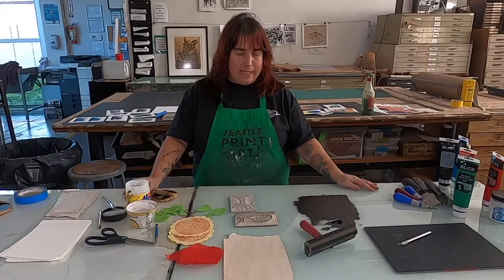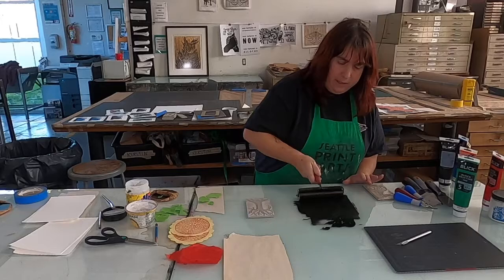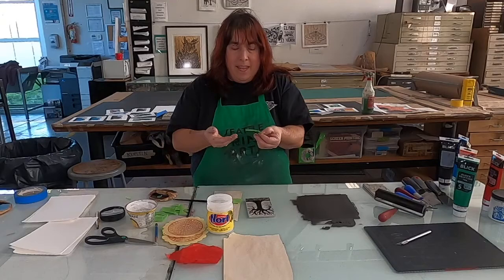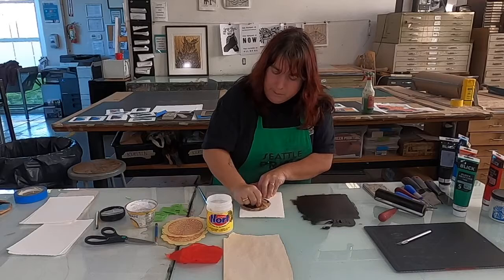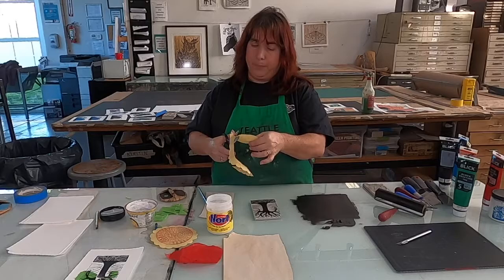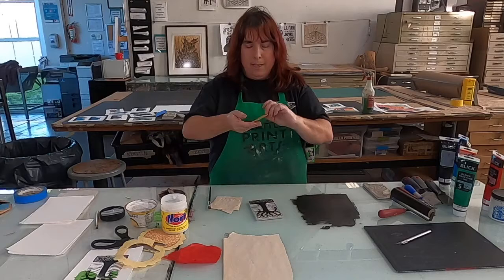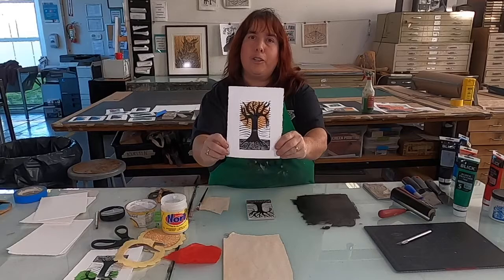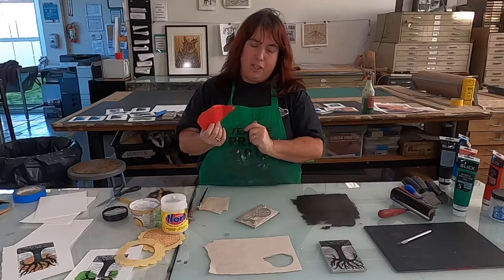LM Beyond Chine Colle